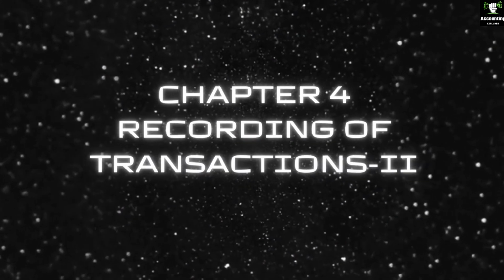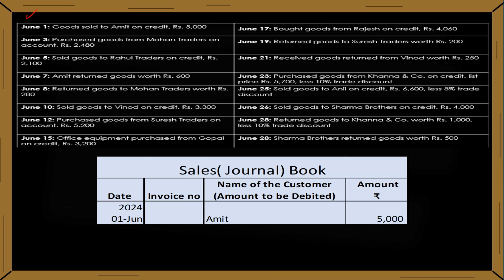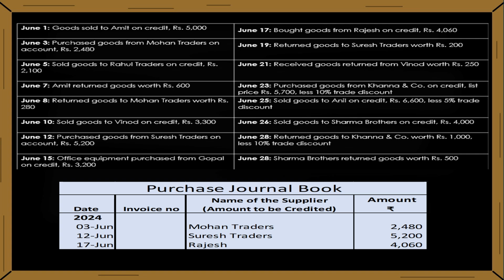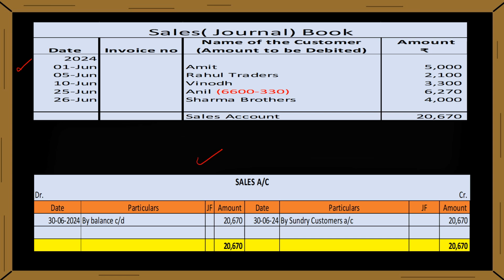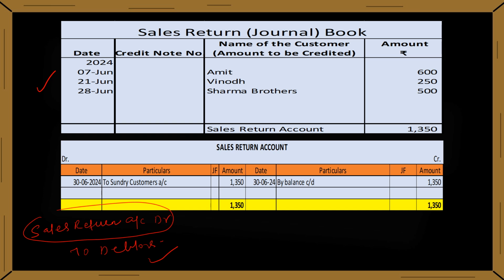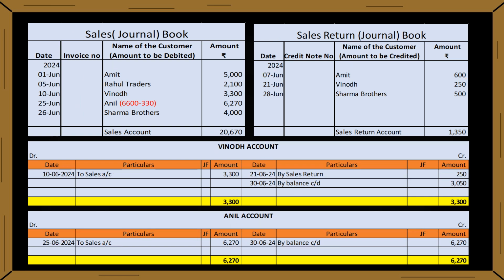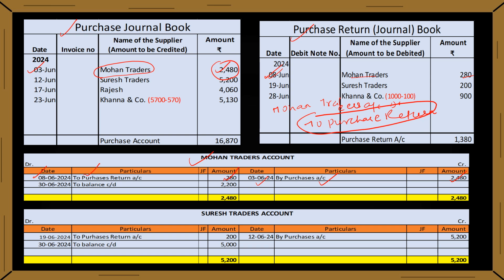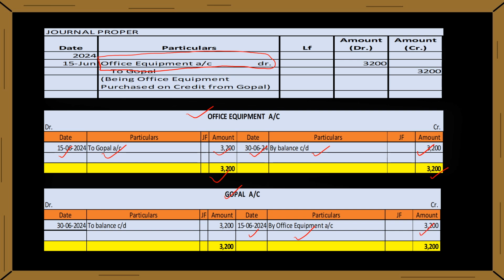Recording, Posting and Balancing of Ledger Accounts |Important Exam Question Solved | Quick Revision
This comprehensive video tutorial covers all the essential aspects of Chapter 4 from your Class 11 NCERT Accountancy textbook. We'll guide you through:

Journal Entries: Learn how to record various transactions like cash sales, credit purchases, expenses, and more in a journal using the correct format and rules.
Ledger Posting: Master the process of transferring journal entries to the respective ledger accounts (like Cash A/c, Purchases A/c, Sales A/c) for organized record-keeping.
Balancing Ledger Accounts: Understand the techniques for balancing different types of accounts, including personal, real, and nominal accounts, with clear examples.
This video is perfect for students struggling with the concepts or those who want to revise and strengthen their understanding of accounting fundamentals.

About CMA Latha Venkateshwaran:

CMA Latha Venkateshwaran is a highly qualified accountant with extensive experience in the field. She is also the founder of Account Wise Academy, a leading online platform for accounting education.